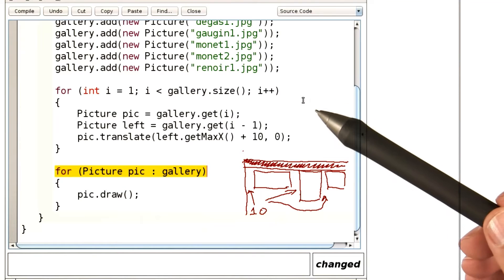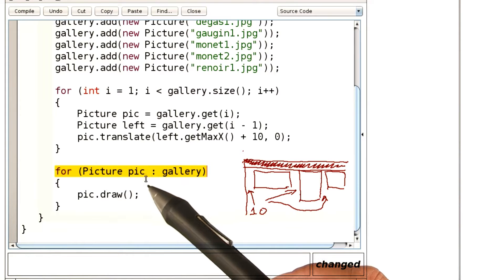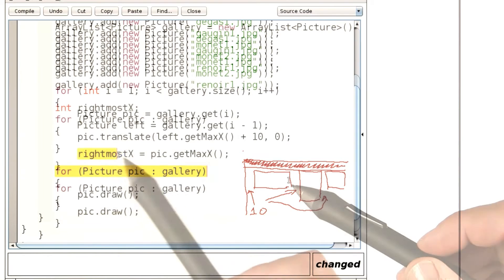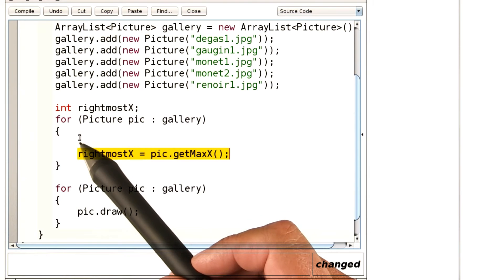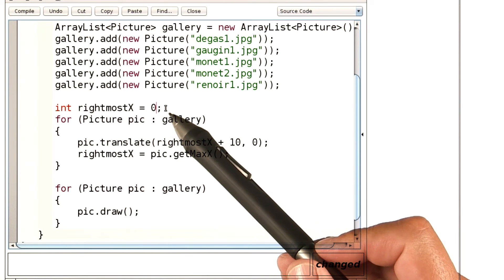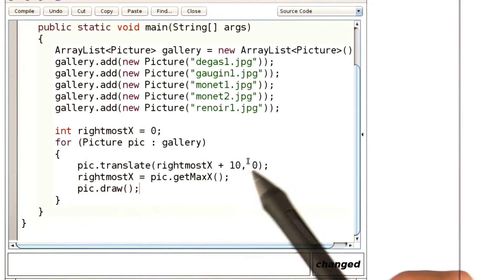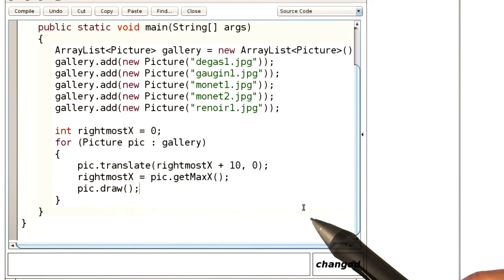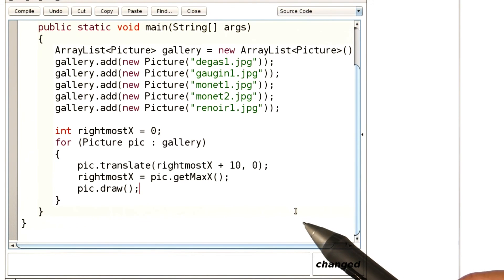Enhanced For Loop - Intro to Java Programming